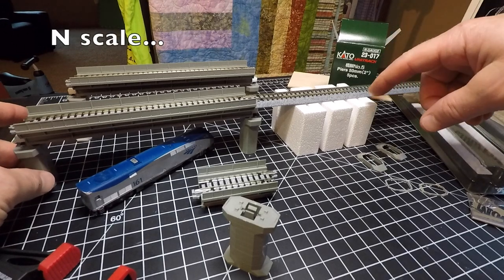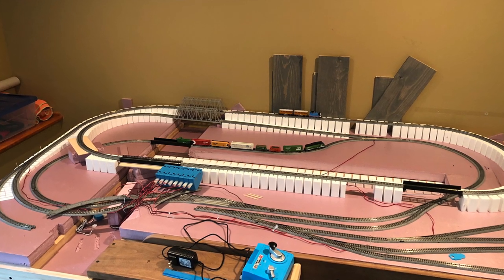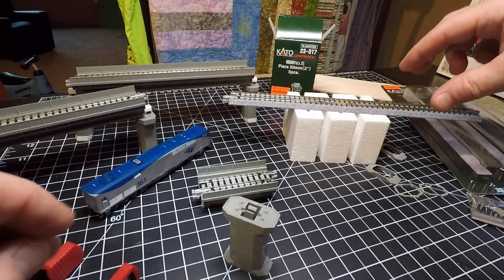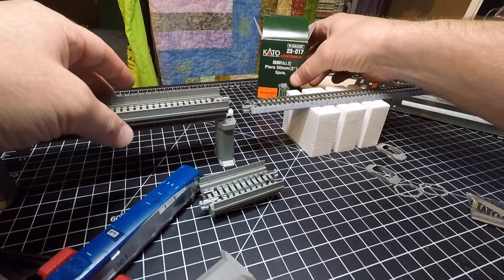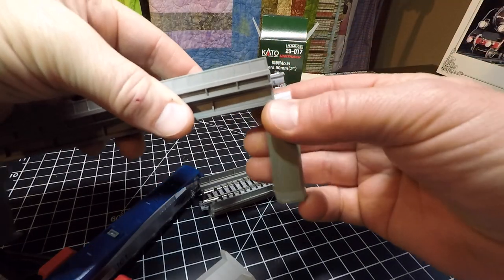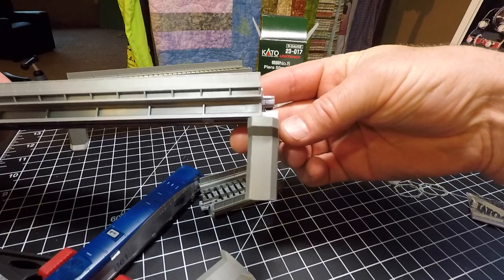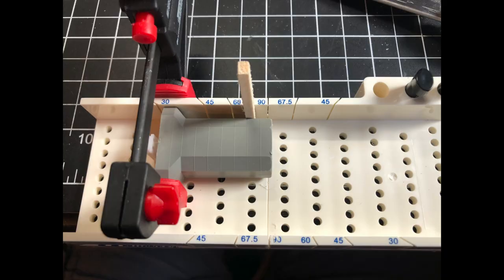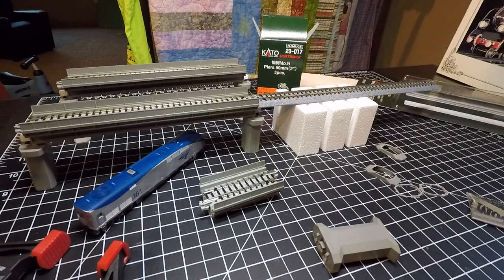Kato Unitrack Piers and Viaduct with 2" Woodland Scenics Risers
Go to our TRAIN-SPECIFIC channel for more! Our "Minnesota E&E Railroad" Channel
Hi. This is something I learned today in relation to n scale model railroading with Kato Unitrack and Woodland Scenics risers.

Kato N-Gauge 23-017 Unitrack No. 5 Piers 50 mm (2") 5 pcs.
Kato N-Gauge 20-410 Single Track Straight Viaduct 7 5/16" 2 pcs.
Kato Precision Railroad Models
Scale Model Supplies, St. Paul, Minnesota, USA